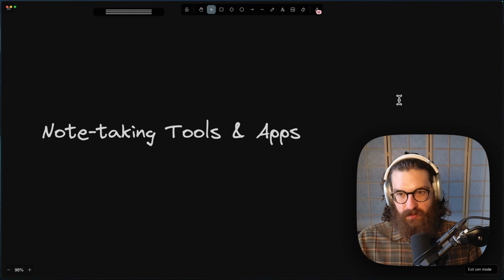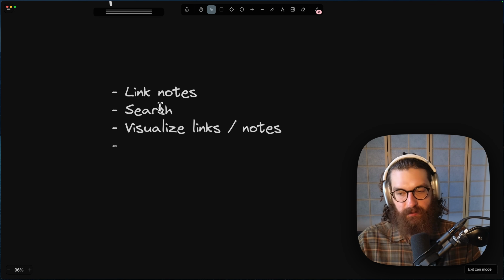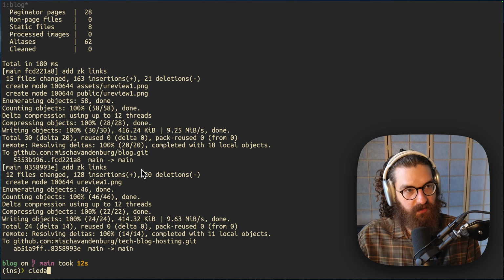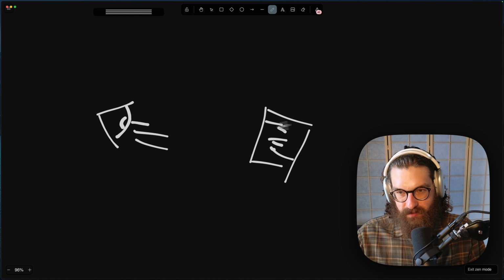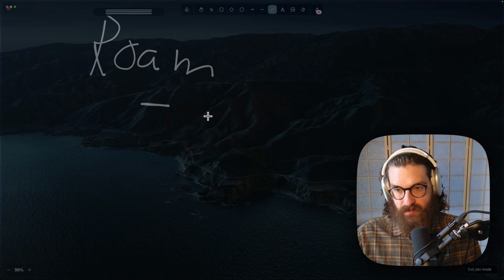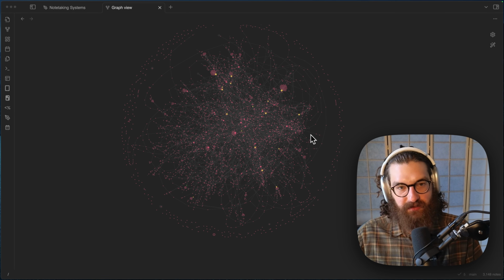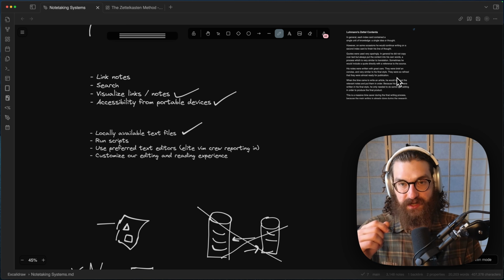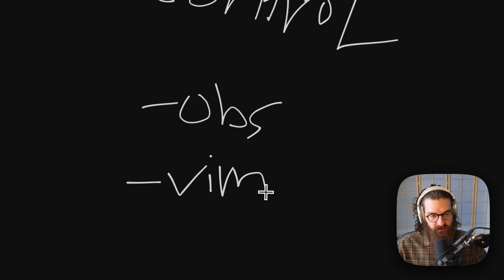Unlocking Command-line Note-taking: The Best Apps